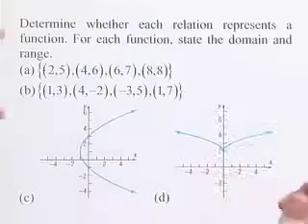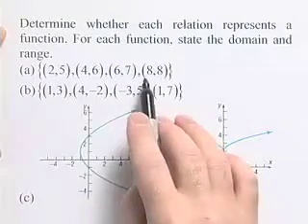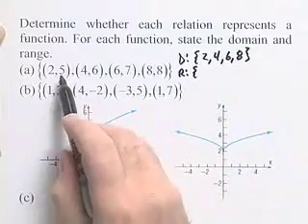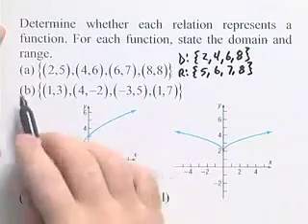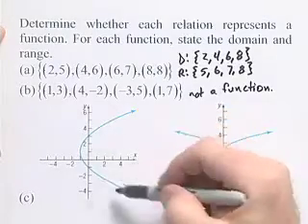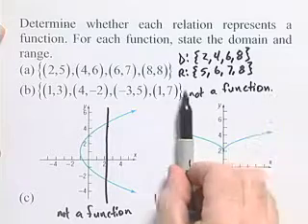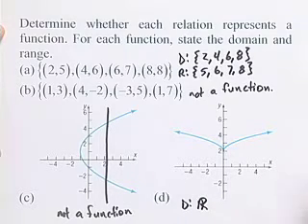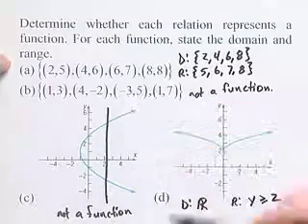Ch1 #1 ChapterTestPrepVideos Sullivan Precalc RT Concepts 3e